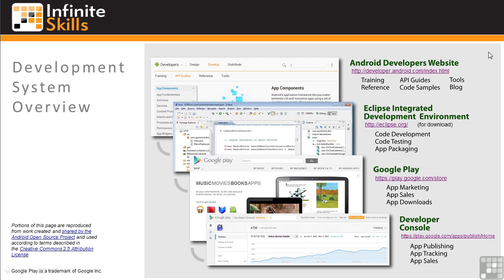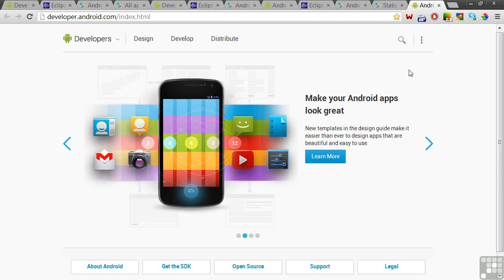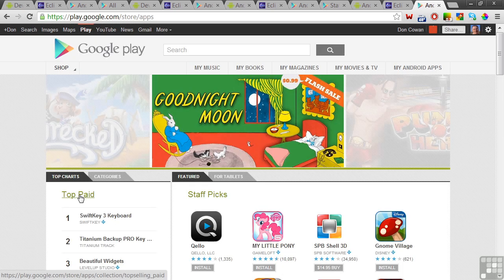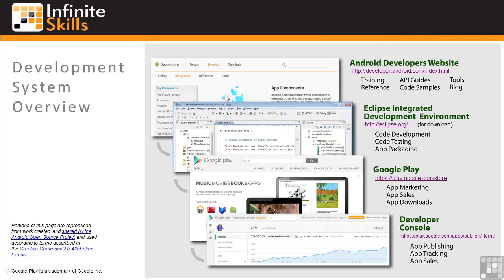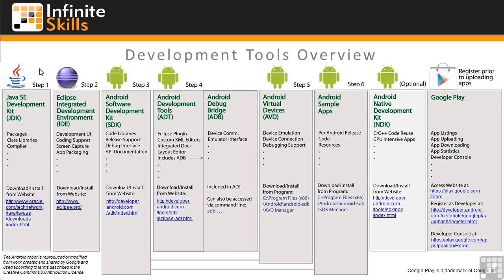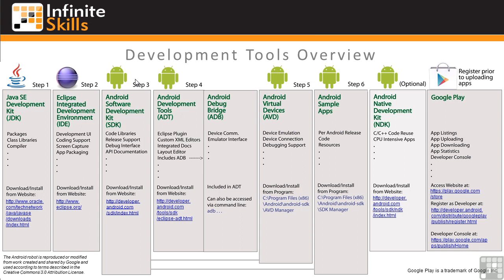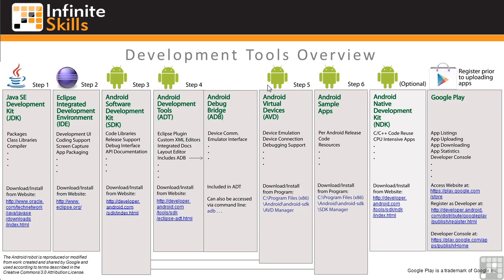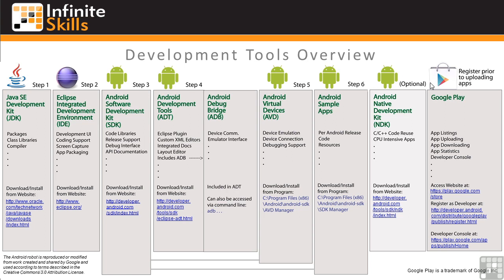Android Programming Full Course Part-5 2022 || অ্যান্ড্রয়েড প্রোগ্রামিং ফুল কোর্স পার্ট-5 2022